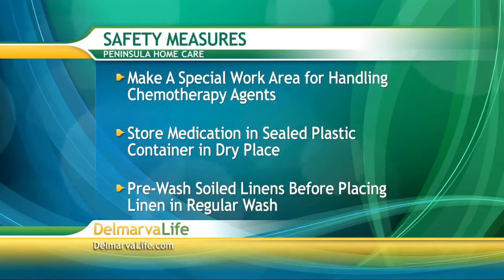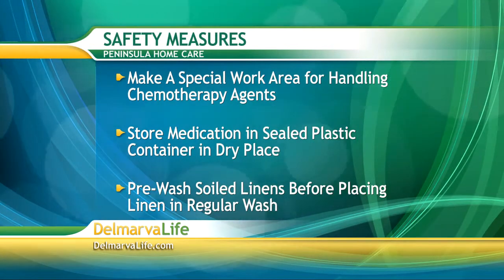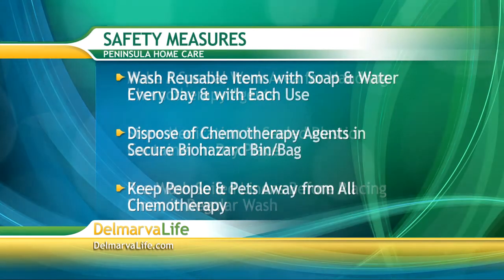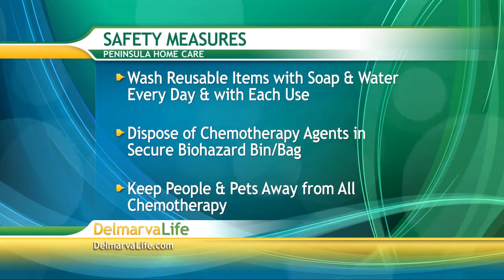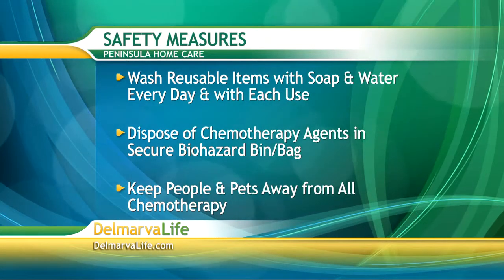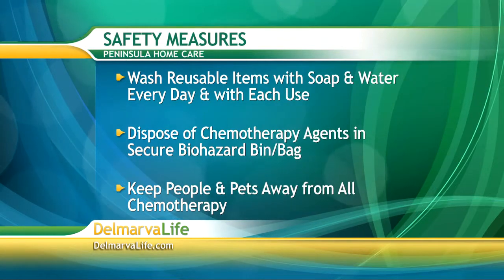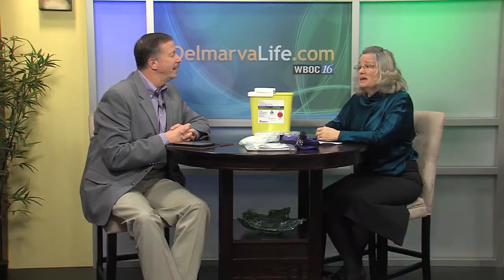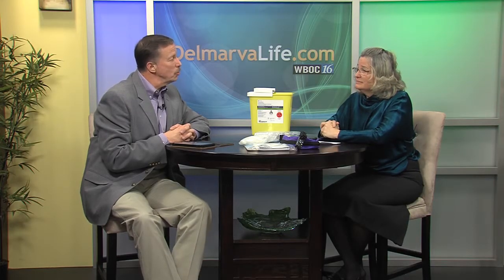PHC's In-Home Chemotherapy